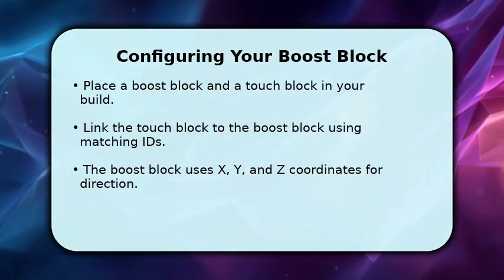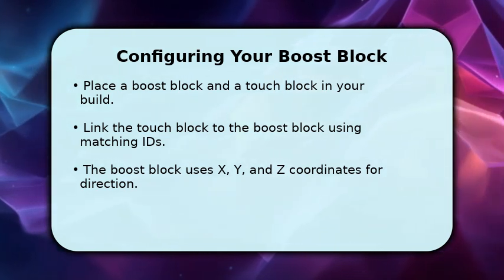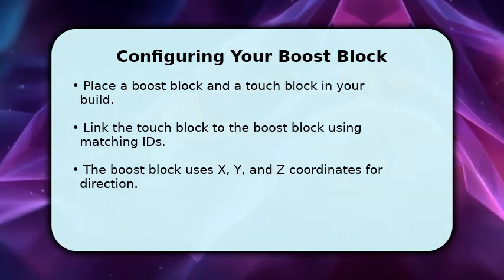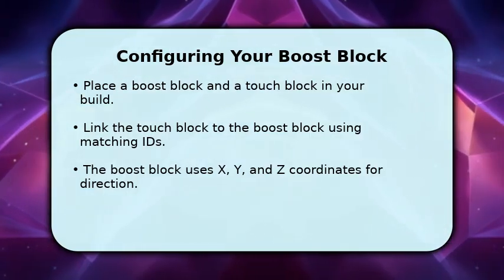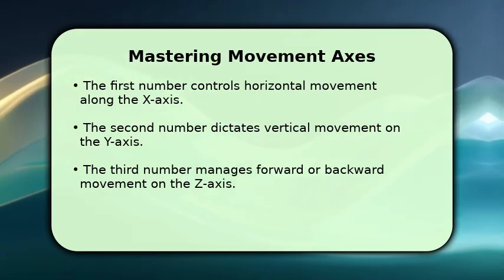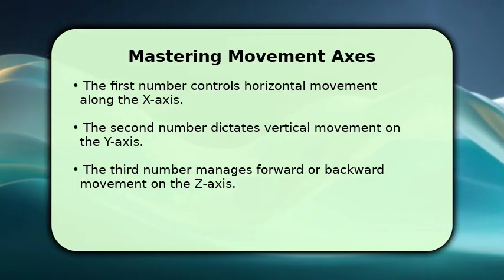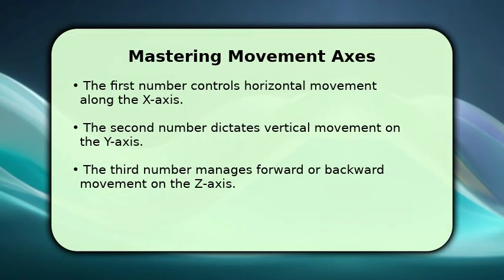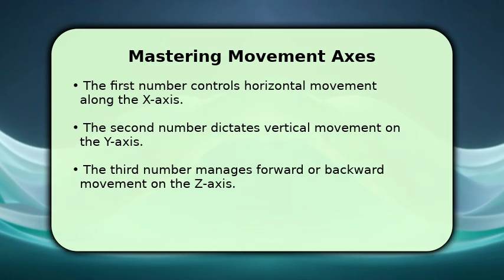How to Use Boost Blocks JJS (Full Guide)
▸ (t) In this video, we will cover the basics of using Boost Blocks JJS, a powerful tool for developers. From setting up the environment to creating complex applications, we will explore it all. Whether you're a beginner or an experienced developer, this guide is perfect for you.